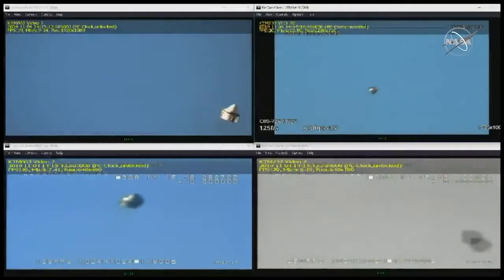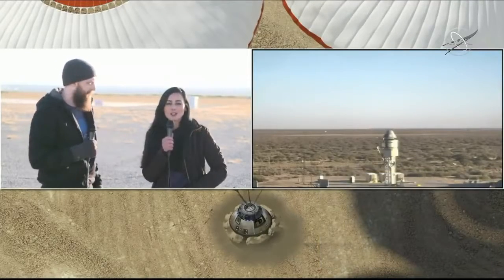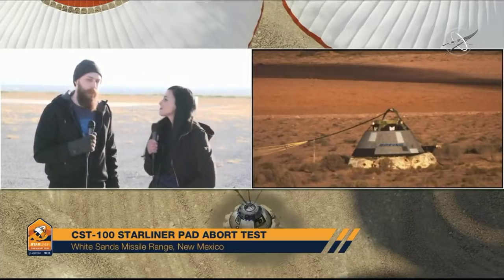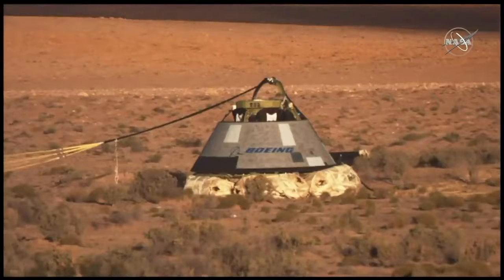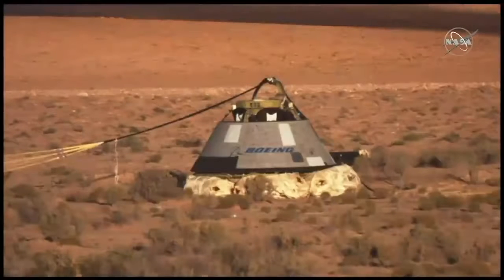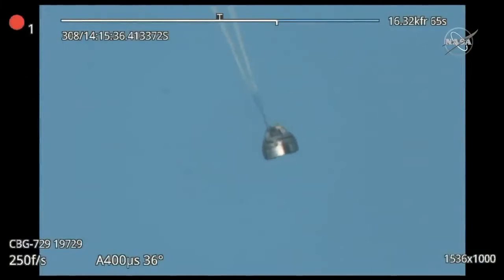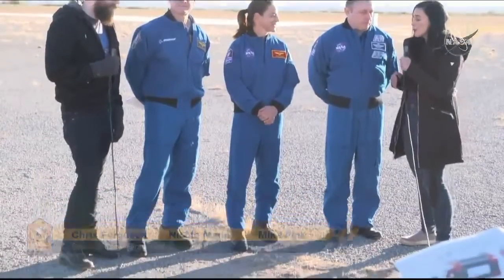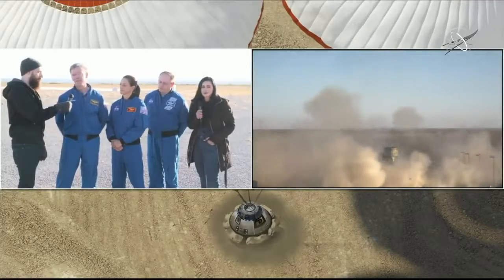Boeing Starliner Spacecraft Commercial Crew Program Pad Abort Test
Boeing continues to test its Starliner Spacecraft for the Commercial Crew Program.  On Monday Nov 4, 2019, Boeing put its Starliner’s launch abort system to the test at the White Sands Missile Range in New Mexico. It successfully lifted off at 9:15 a.m. EST. The test demonstrated the spacecraft’s ability to protect Commercial Crew Program astronauts by carrying them safely away from the launch pad in the unlikely event of an emergency prior to liftoff.